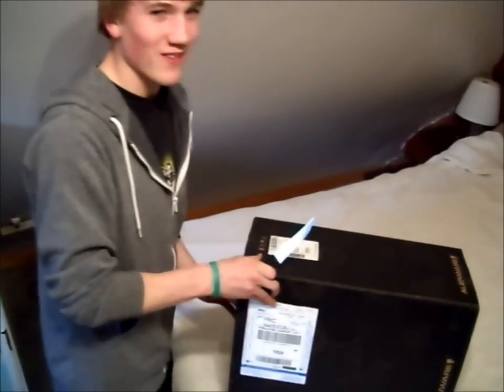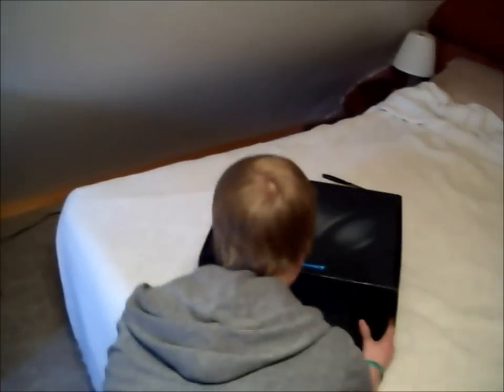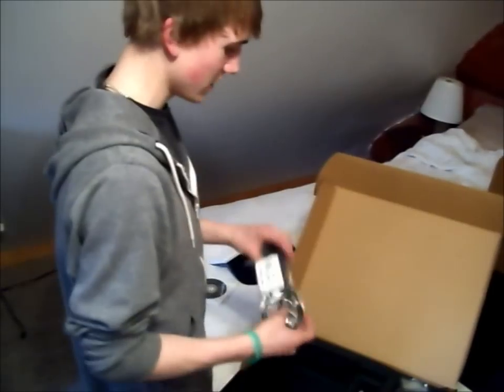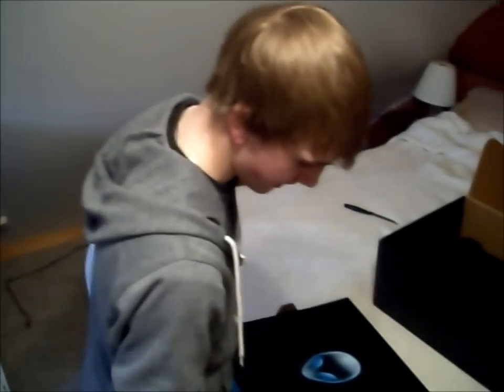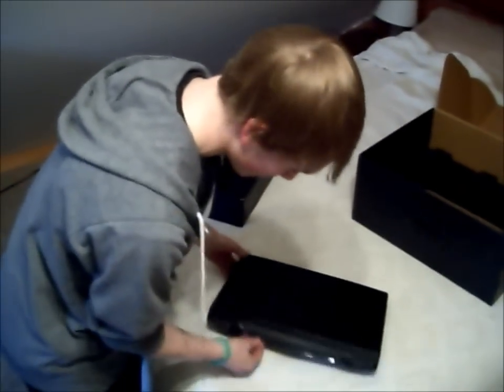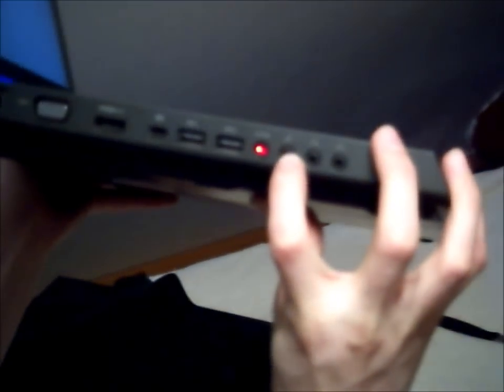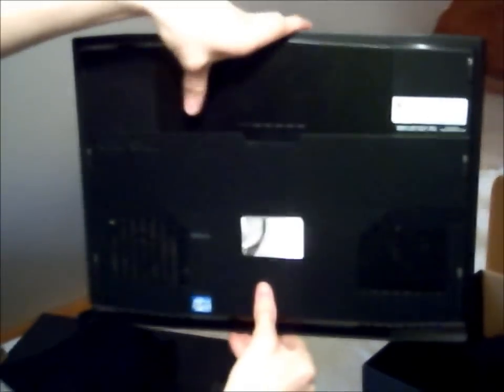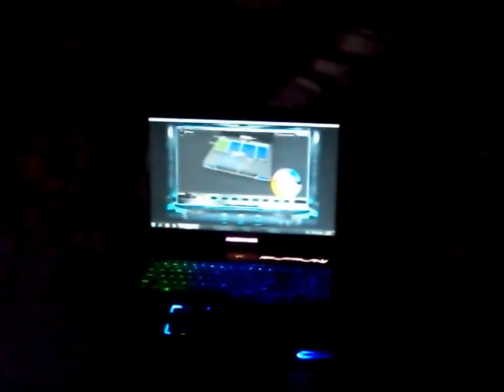Alienware M17x R3 (unboxing and settings)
this is me unboxing my alienware m17x r3 laptop! very good computer run well and just love it! if your not convince check it out for youself!